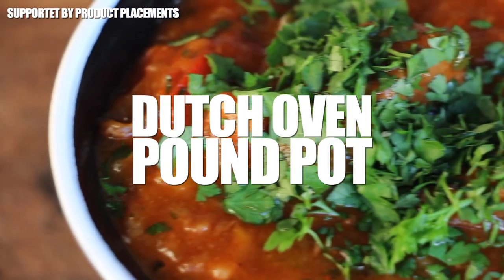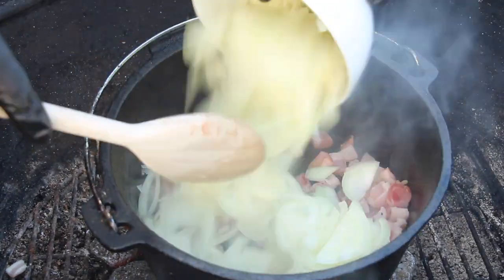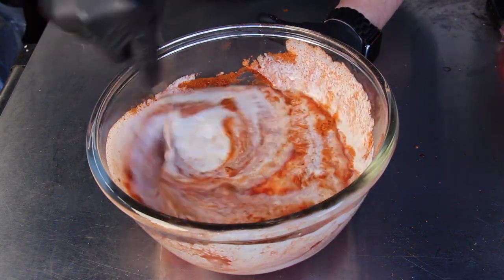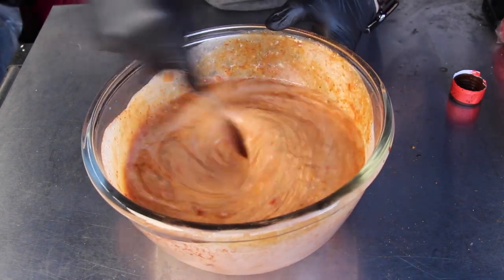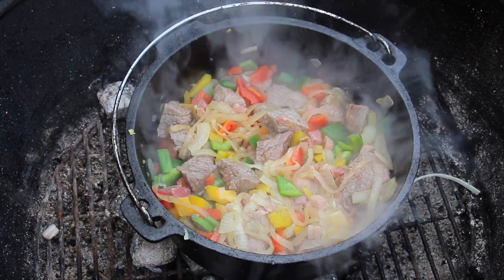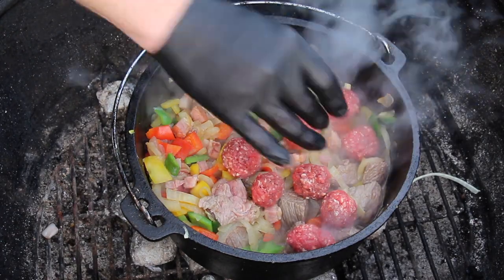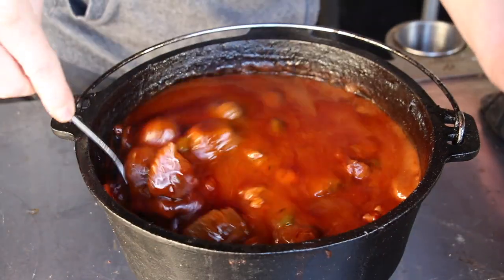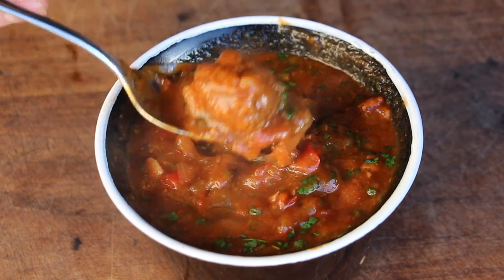DUTCH OVEN POUND POT - REMAKE of a CLASSIC GERMAN 80s PARTY RECIPE - 0815BBQ - International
1 $ Basic Membership - Your name at the end of the video
10 $ MERCH MEMBERSHIP - all from above + drawings and 0815BBQ merch
20 $ RUB MEMBERSHIP - all from above + 5 0815BBQ Rubs in one package
50 $ LIKE A BOSS MEMBER  all from above + a big package of merchandise

INGREDIENTS:
500g bacon
500 grams of onion
500g of tomato passata
500 grams of applesauce
500 grams of cream
500g BBQ sauce
500 g beef goulash
500 g ground beef
500 grams of peppers
Parsely
Salt
BBQ rub